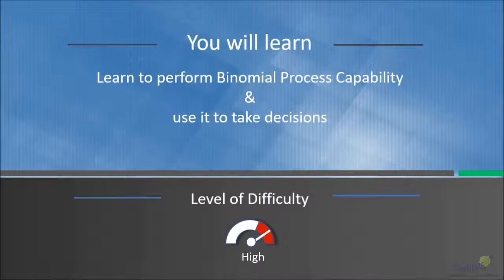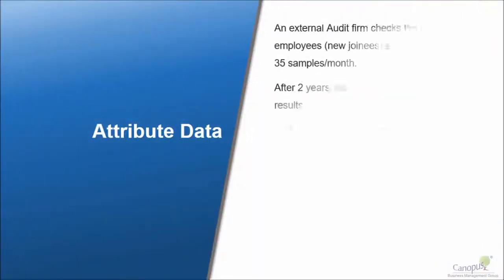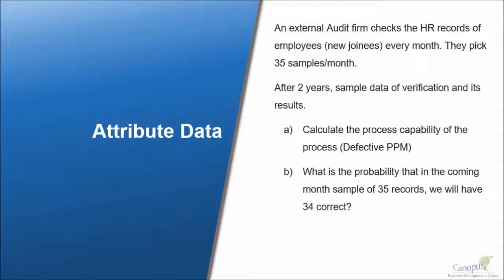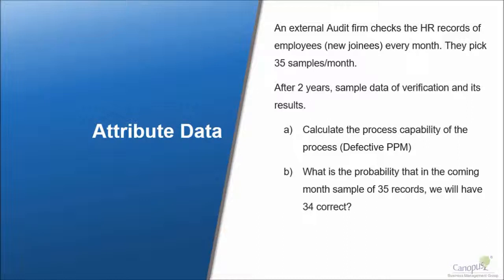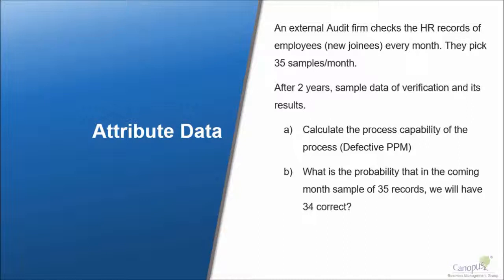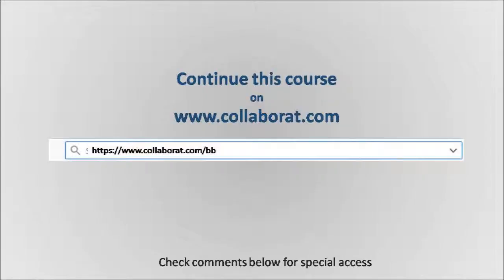Binomial Process Capability